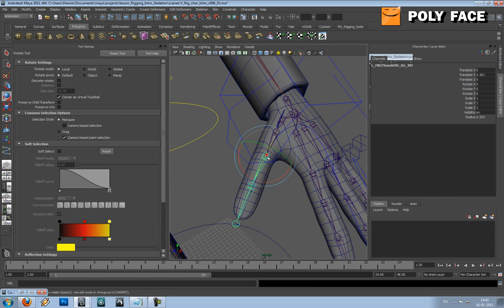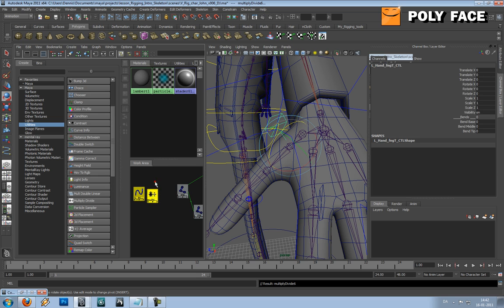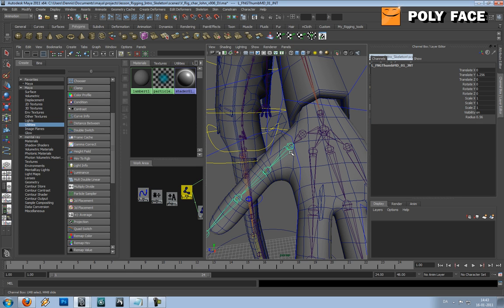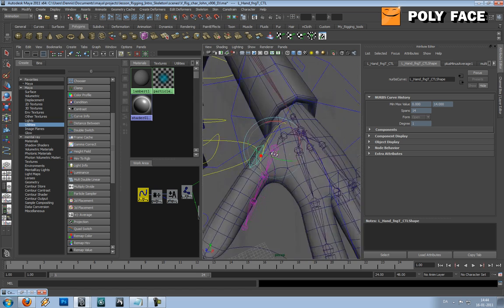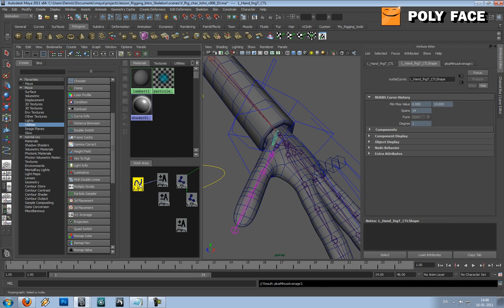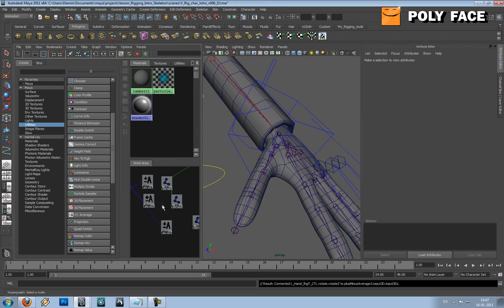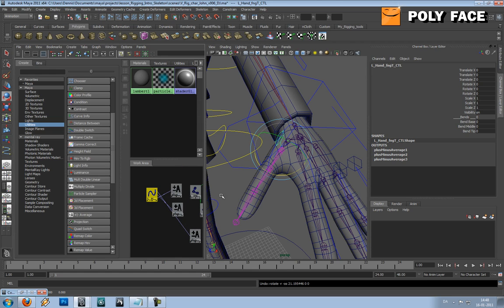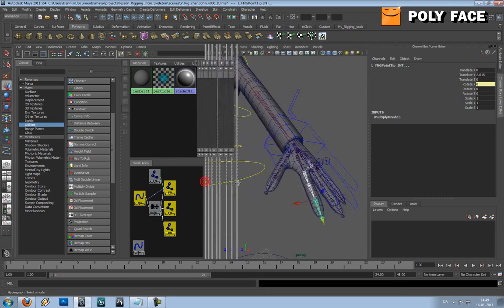Maya Tutorial - Character Rigging - The Hand - Part 3/3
In this tutorial we look into have to make the hand. We will be making:

- The controllers
- Custom Attributes
- +/- Average Node

This is a part of a tutorial series. See all the tutorials at: